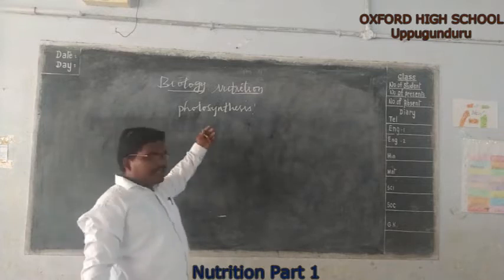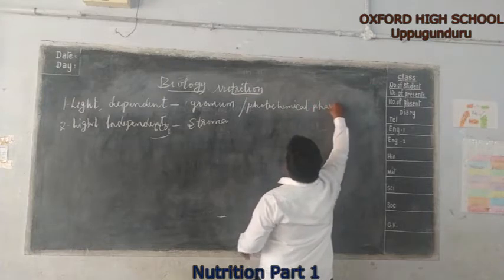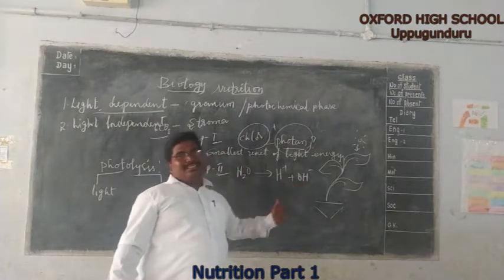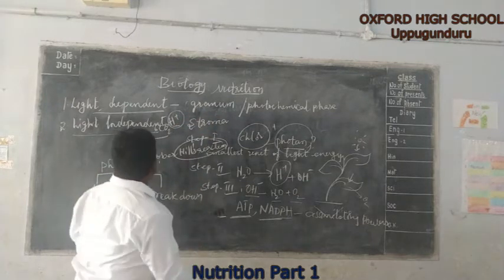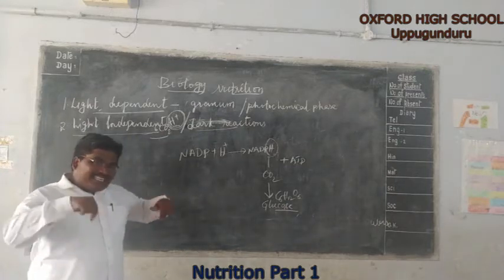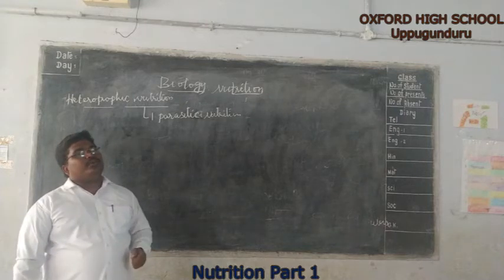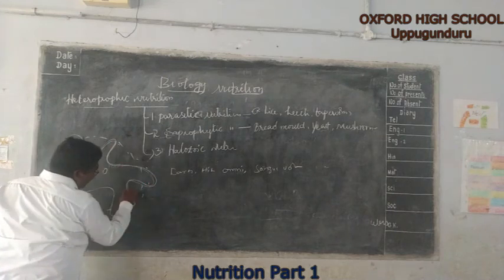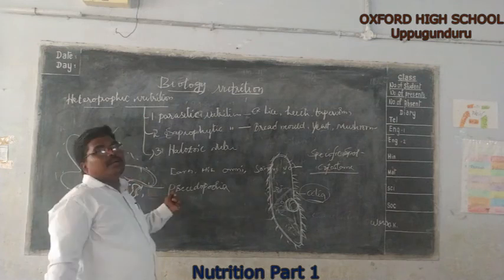Biology : Nutrition Part-4 (Oxford High School-Uppugunduru)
Subject: Biology
Lesson: Nutrition Part-4 (10th Class)
Teacher: Mr. Balakoteswararao